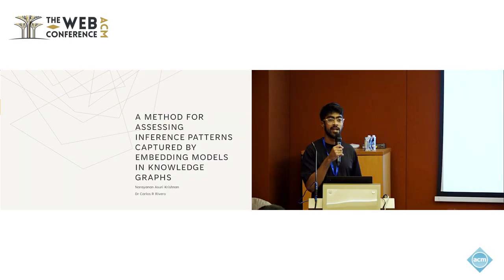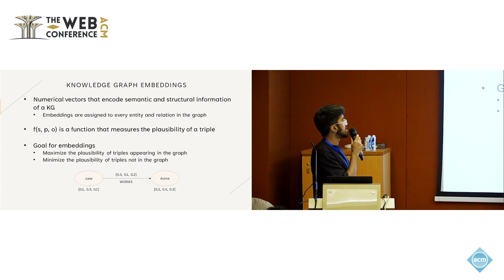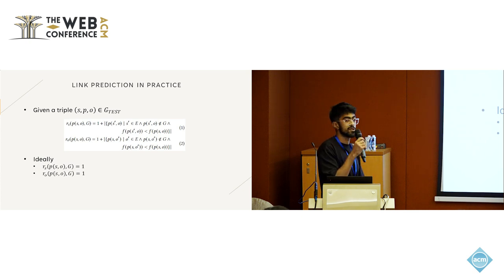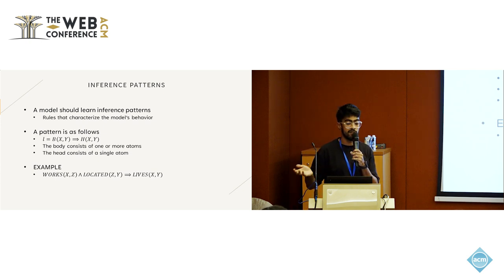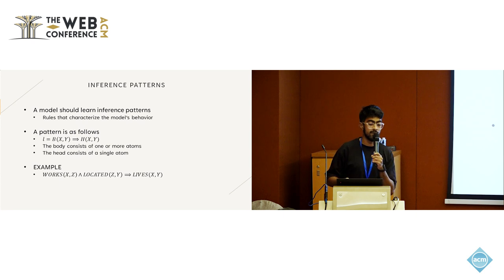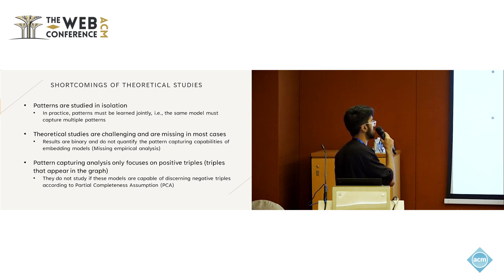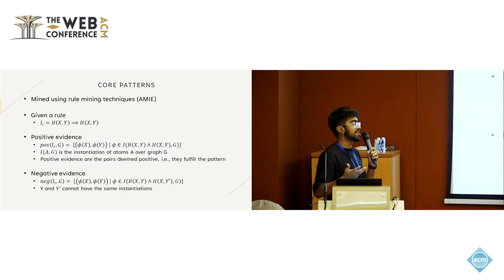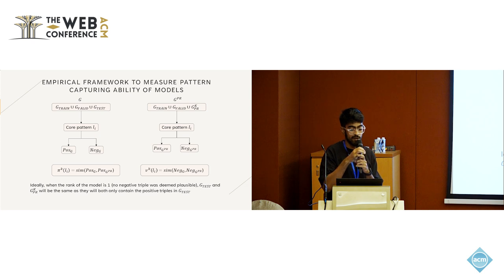A Method for Assessing Inference Patterns Captured by Embedding Models in Knowledge Graphs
Narayanan Asuri Krishnan, Rochester Institute of Technology, Rochester, NY, USA